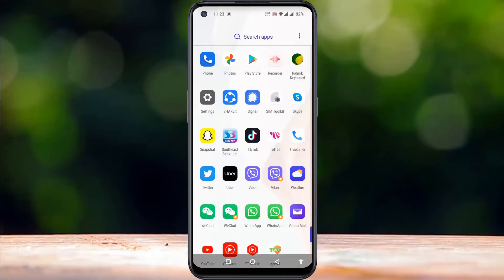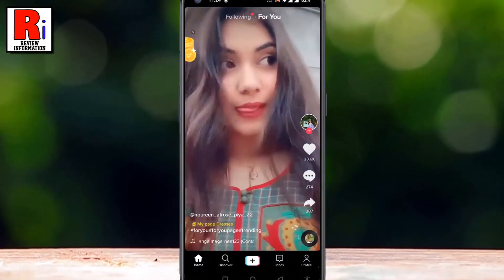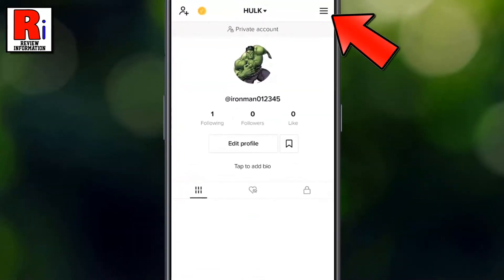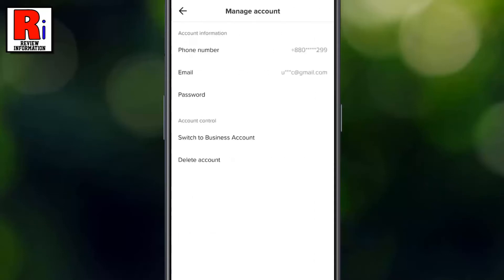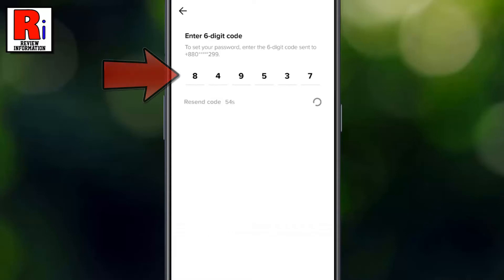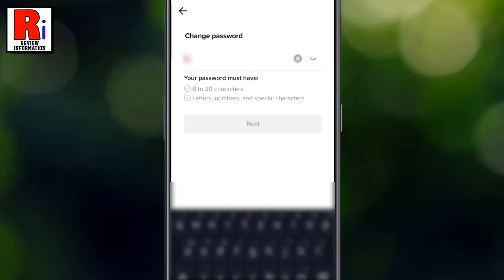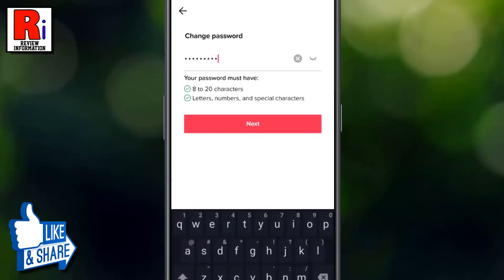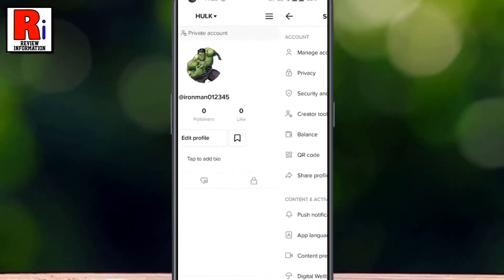How to Change Your TikTok Account Password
In this video I will show you, How to Change Your TikTok Account Password.